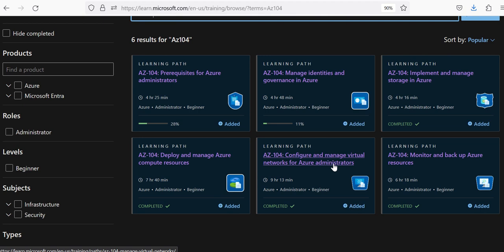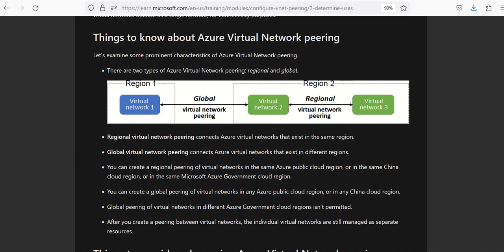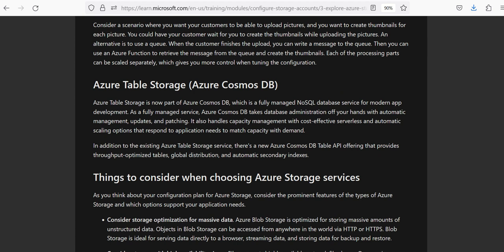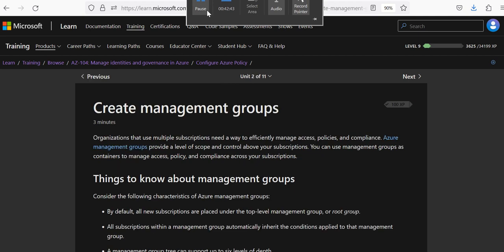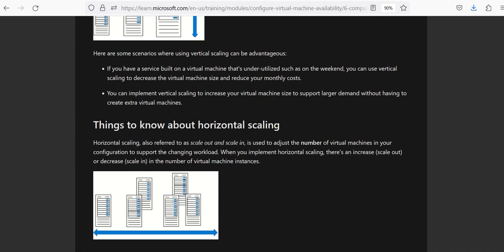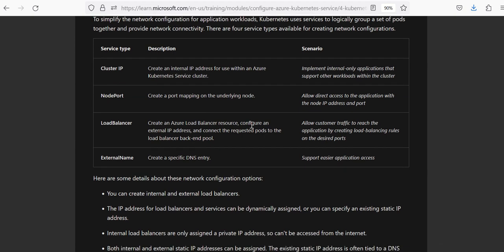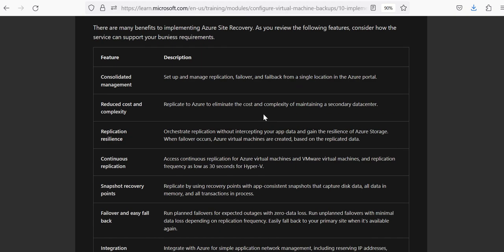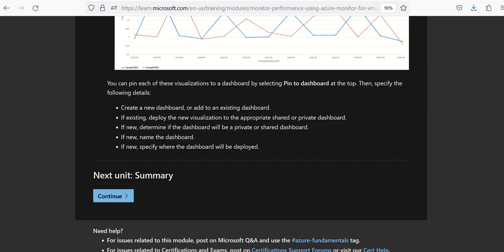AZ104 Prep hours Before Exam